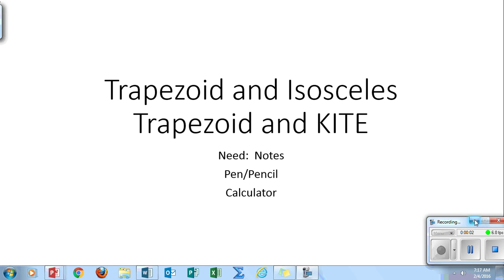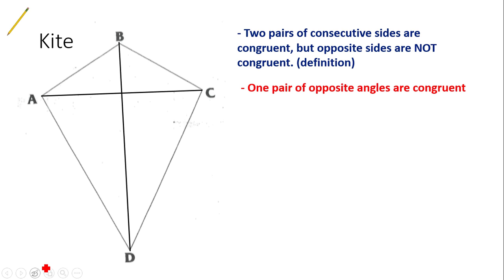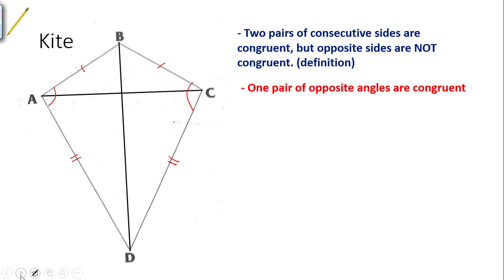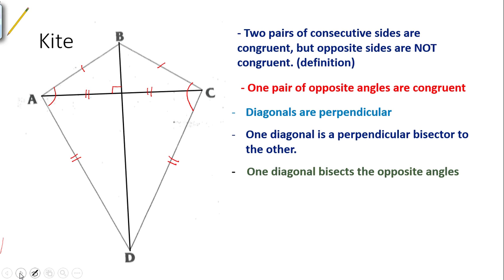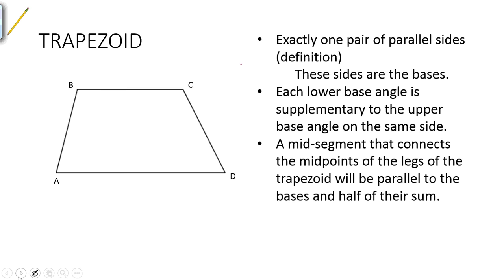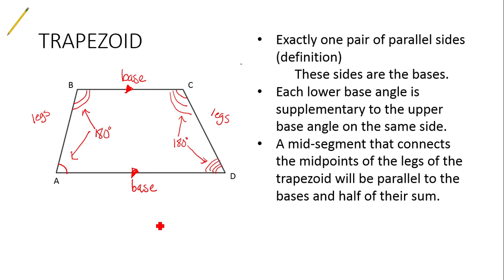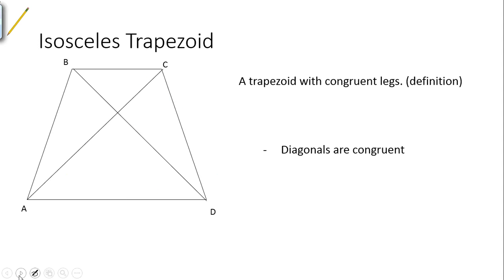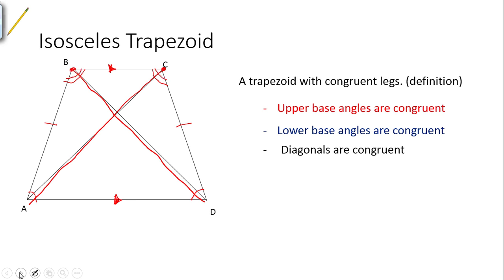trapezoids isosceles trapezoid and kite vid